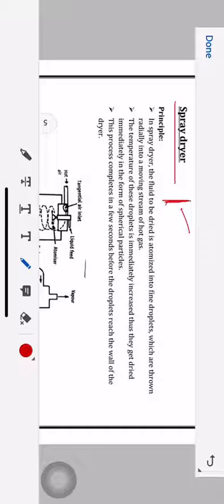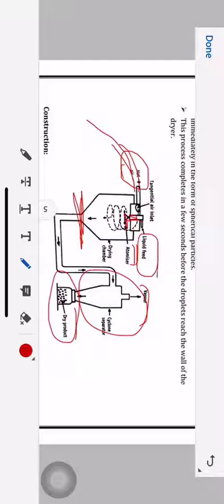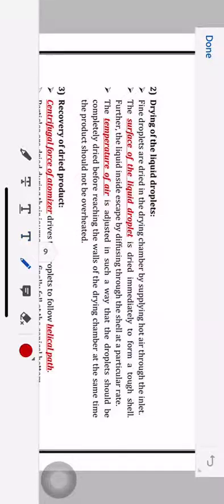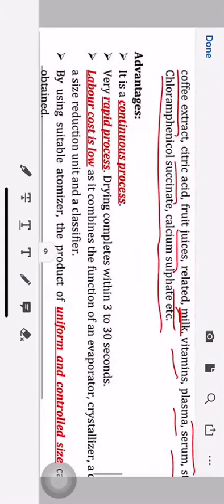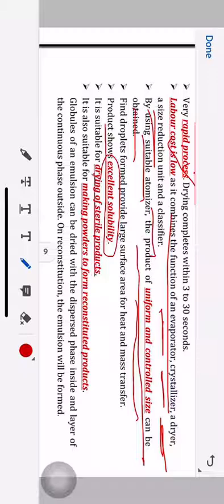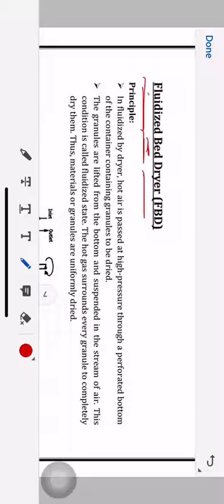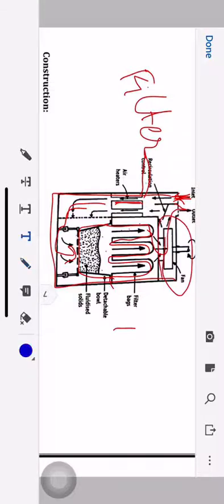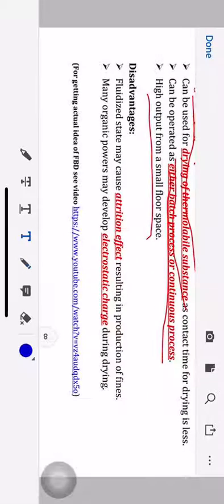Sem2_Pharmaceutical Engineering_Drying Lecture-2Video-2_Kruti Patel